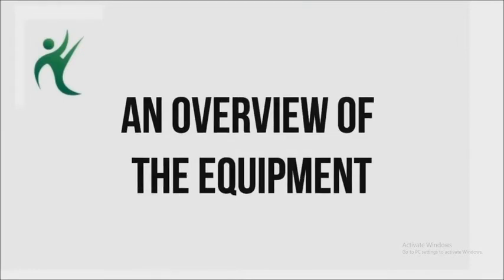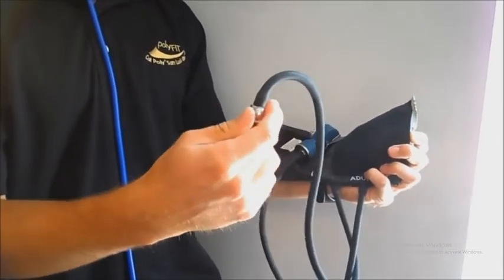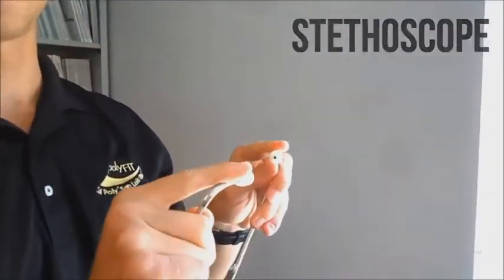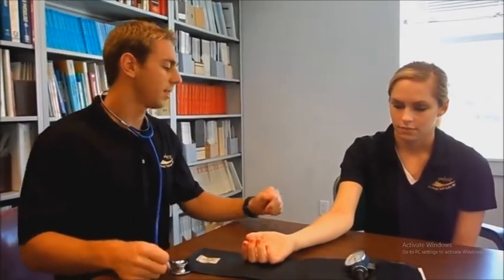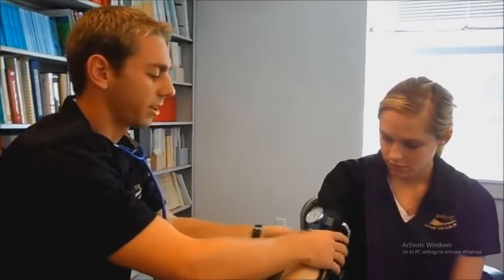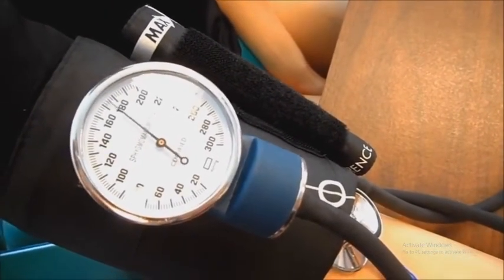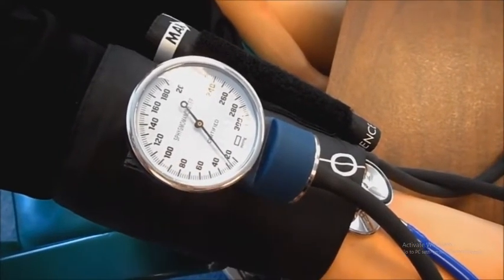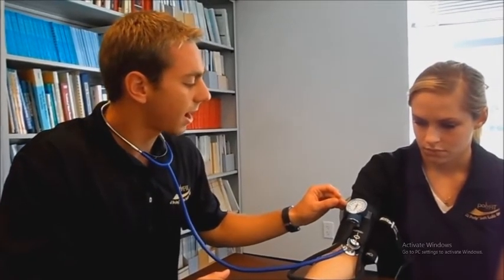MEASURING BLOOD PRESSURE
Learn how to measure blood pressure